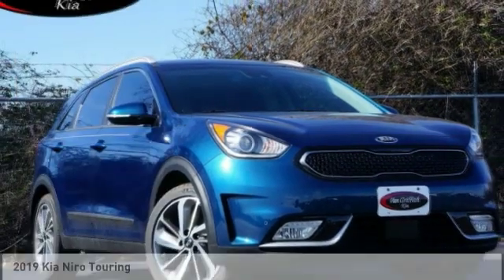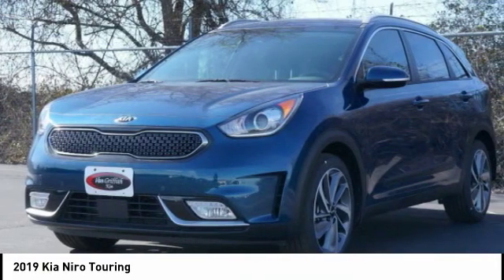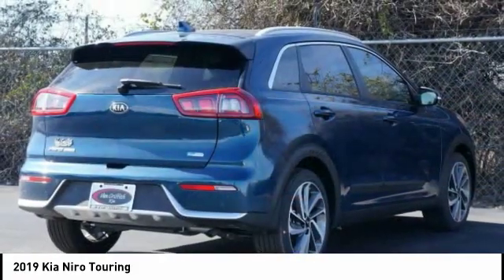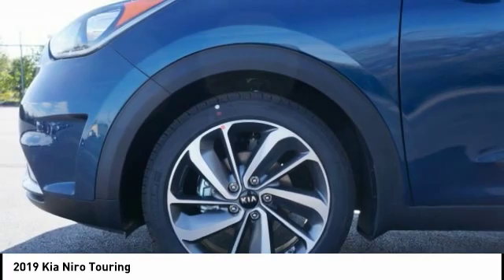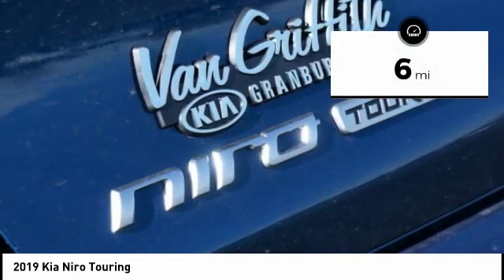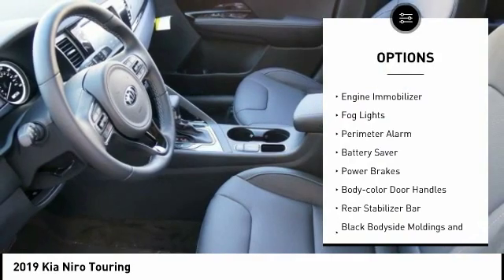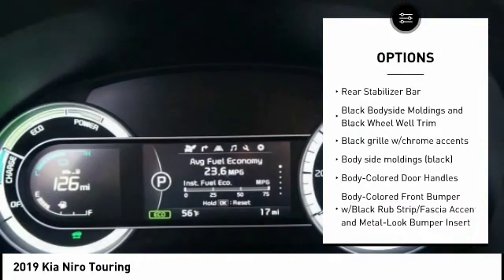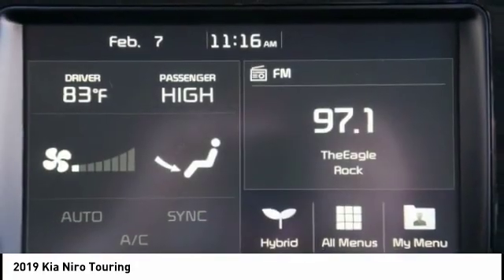2019 Kia Niro Granbury Granbury 353998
2019 Kia Niro Touring

You'll love this 2019 Kia Niro. This is a sport utility you'll want to take home. Call and get in touch with Van Griffith Kia directly, and be the first to open the sport utility door today!